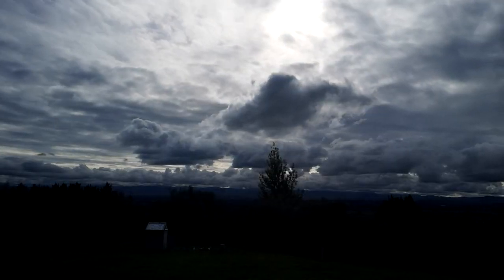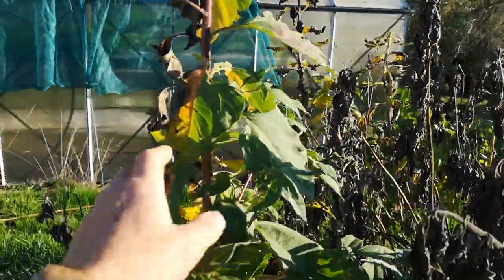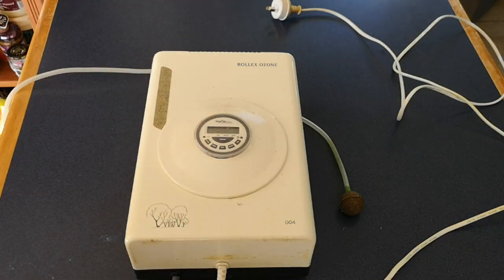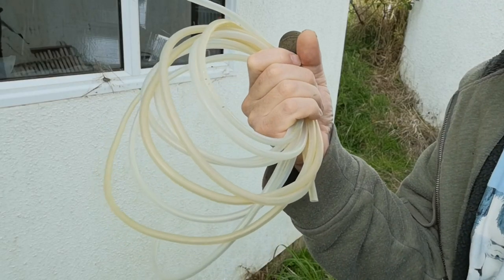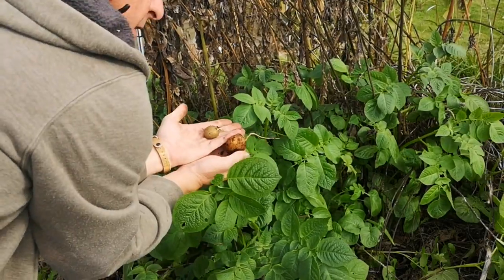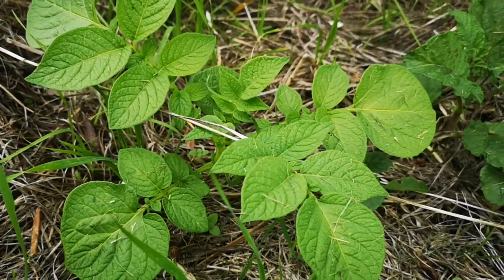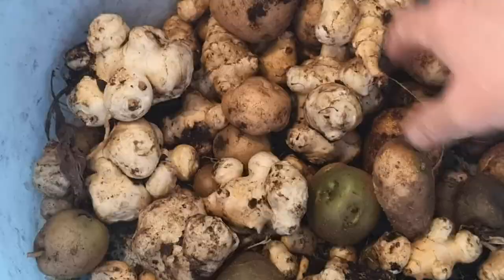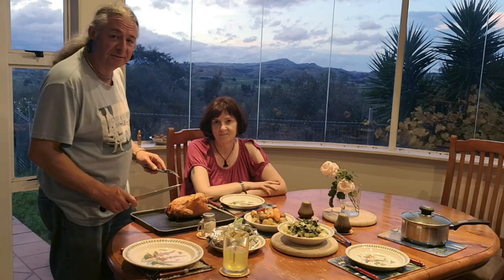Episode 22 - The O Zone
Oh? It's Autumn? Our crops are growing up nicely, but our bore water is going a nice shade of pink, and we need to purify it. Finally, Vik does battle with the Jerusalem artichokes, and comes up with a winner on the BBQ.